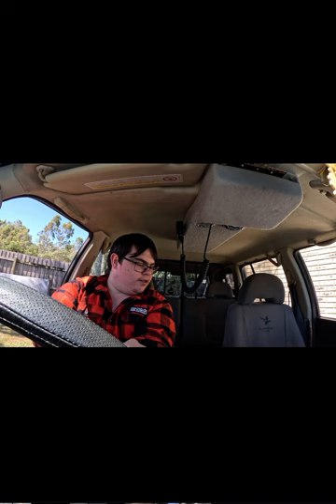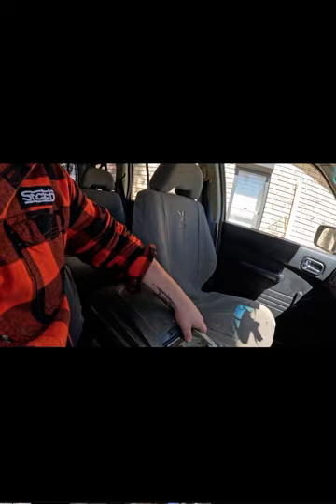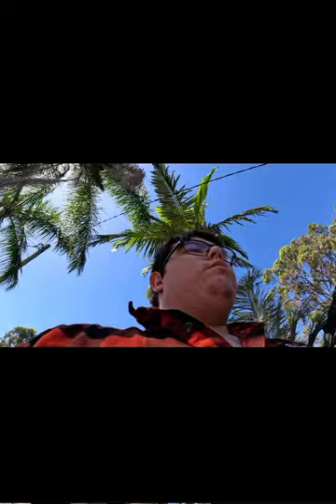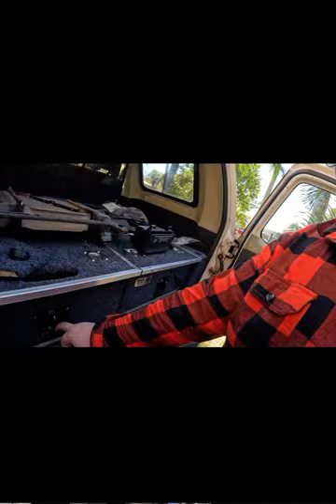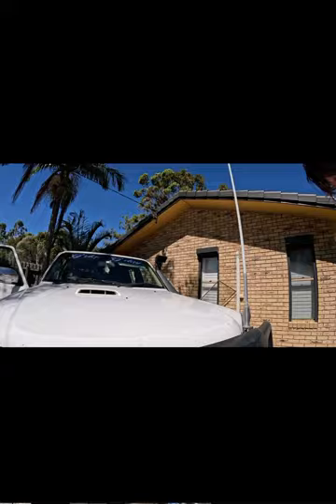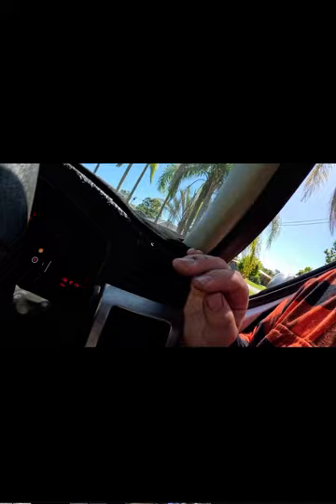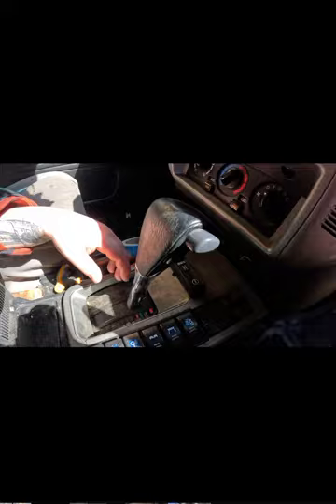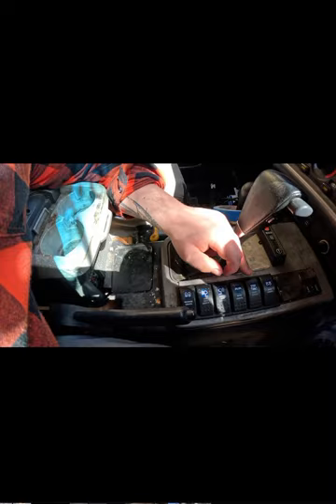About my patrol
This is a video about my sexy patrol and what is in it

Sorry for the bad edit I’m doing it on my phone haha